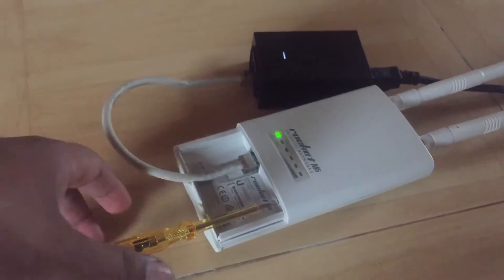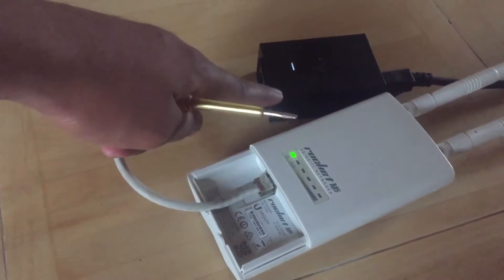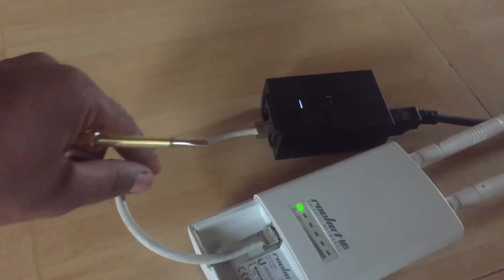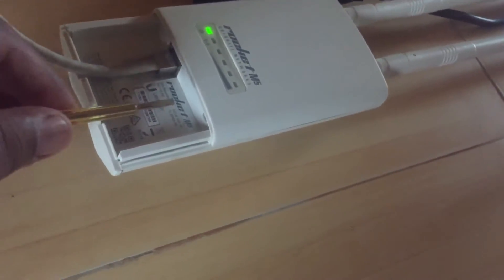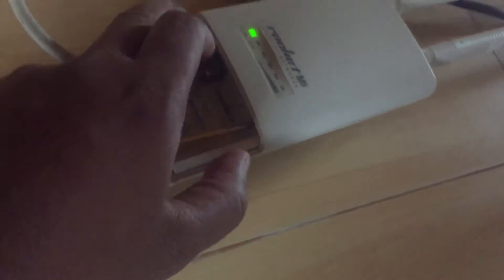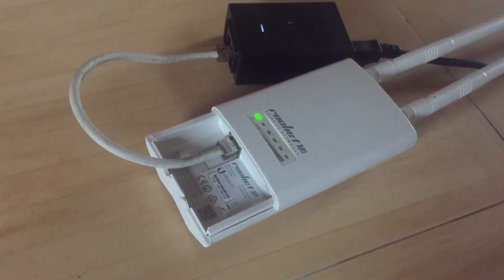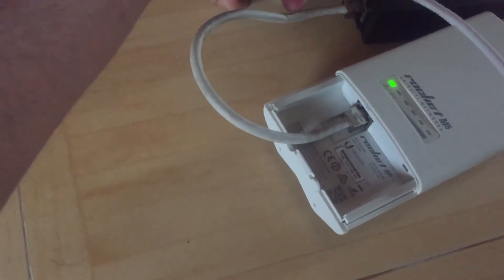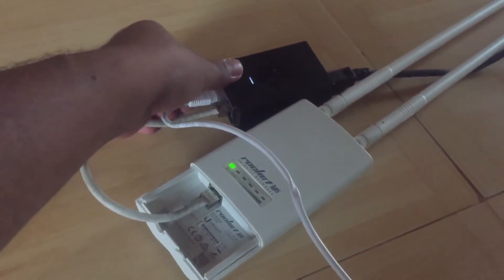How to factory reset rocket M5 M2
How to factory reset rocket M5 M2 router. How to do configuration of ubnt Router.
This is training to work on ubnt network router M2.